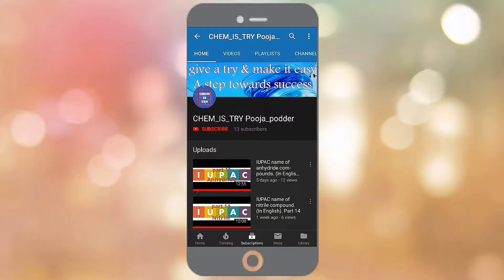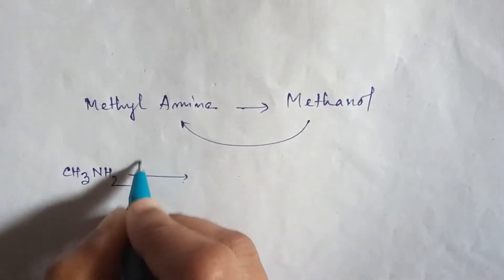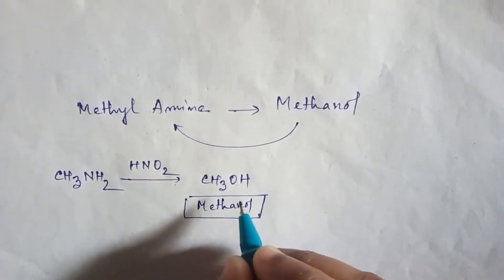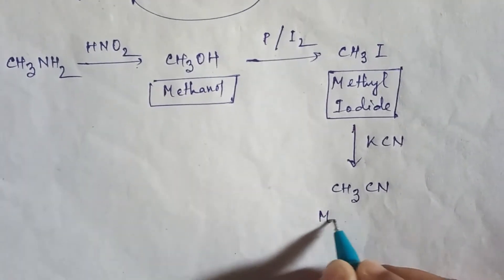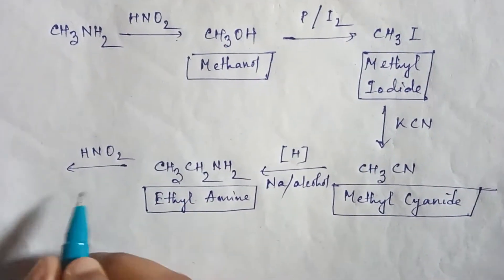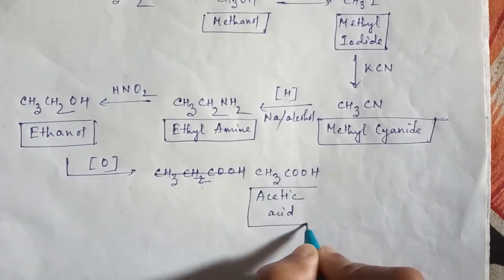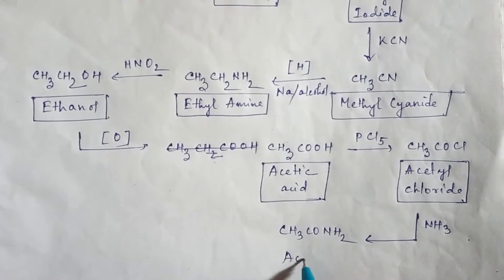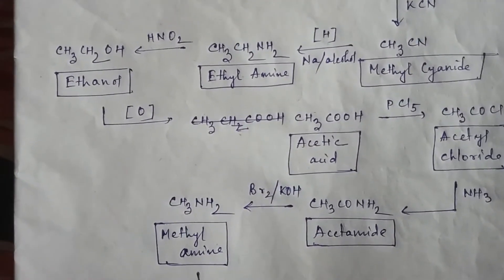Chemical conversion from methyl amine to methanol and methanol to methyl amine.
hi all,
  here I am showing the process of chemical conversion from methanol to methyl amine and  from methyl amine to methanol.

some other chemical conversion video Links like this video chemical conversion from methanol to methyl amine and  from methyl amine to methanol is given below